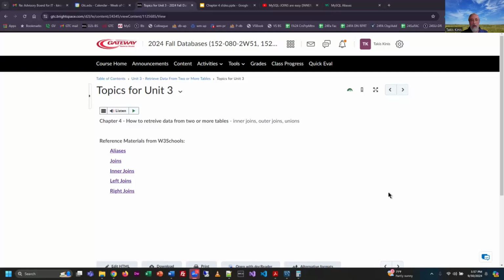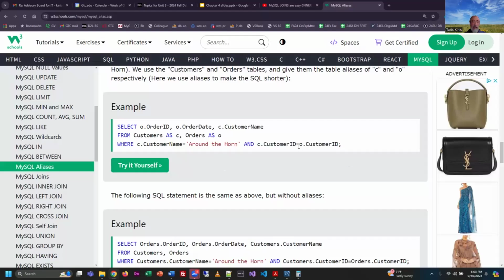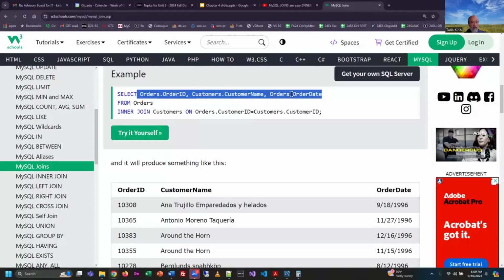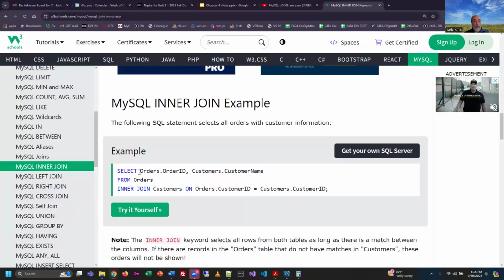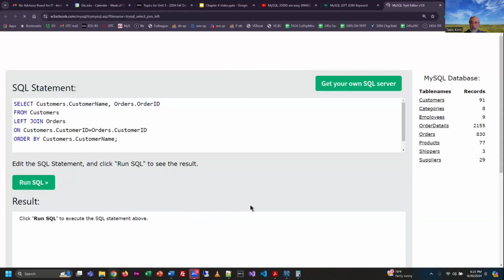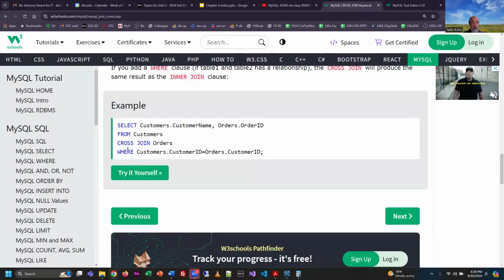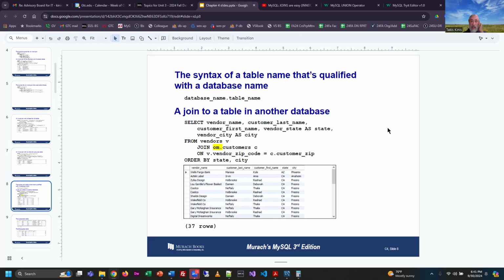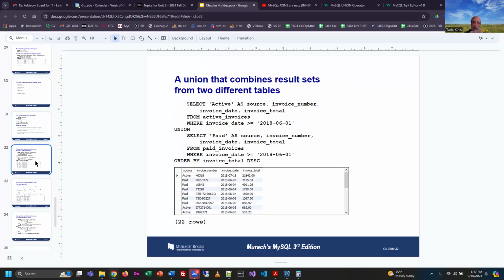Databases - Unit 3 Chapter 4 Lecture - Retrieving Data from 2 or More Tables (MySQL) - Fall 2024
Recorded during a live class session on 9-30-24 for GTC. Based on Murach's MySQL 3rd edition and content from W3Schools. This covers topics from Unit 3 / Chapter 4 for my students in the fall semester of 2024. Homework completion is in a separate video.